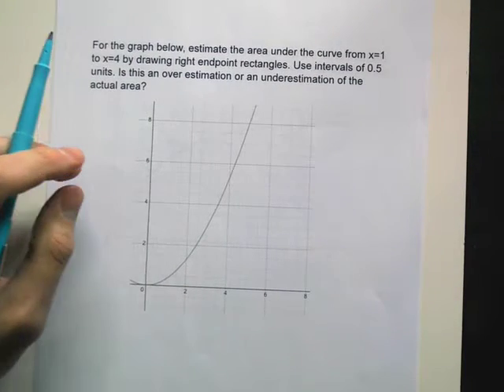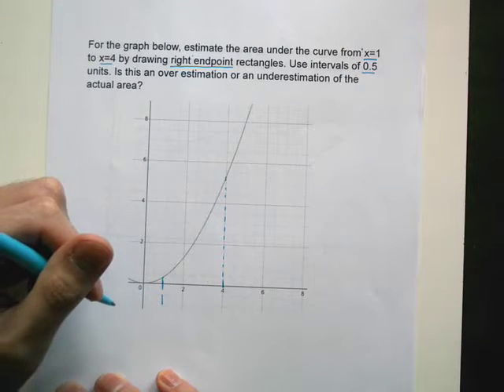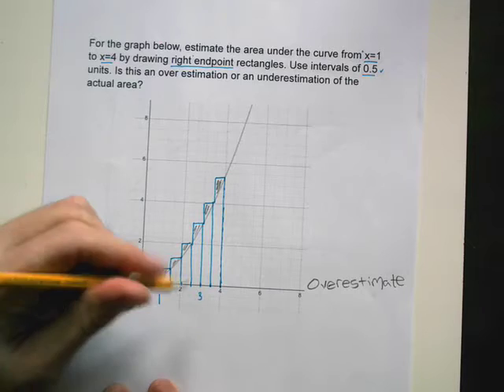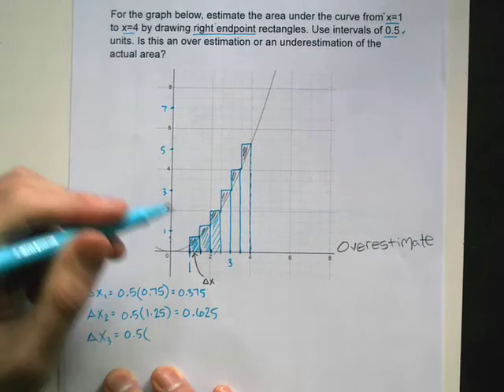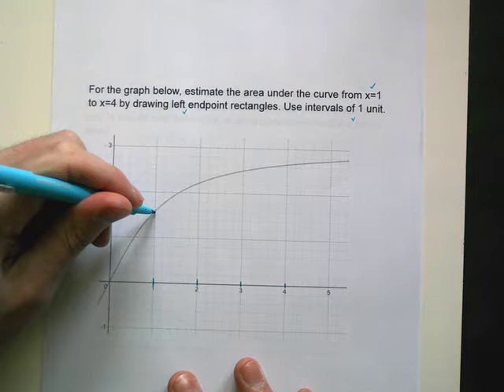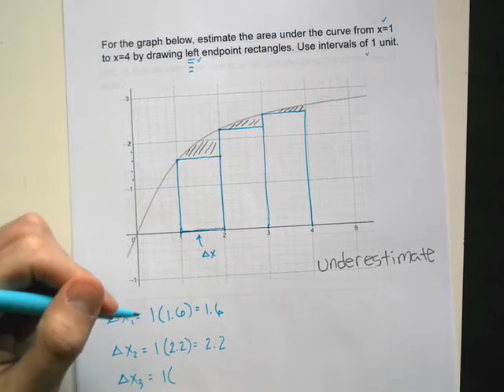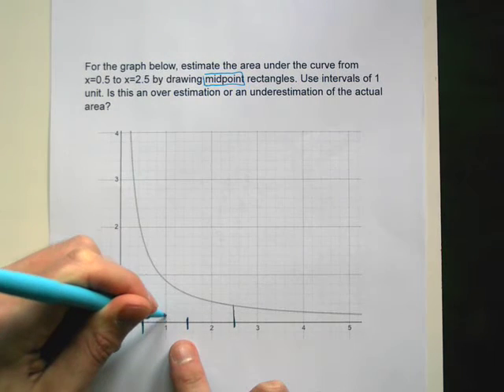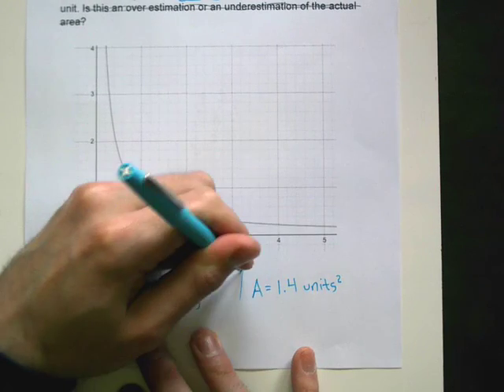Calculus: 4.2 Riemann Sums Examples